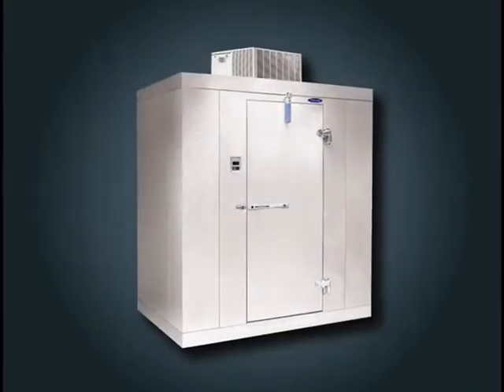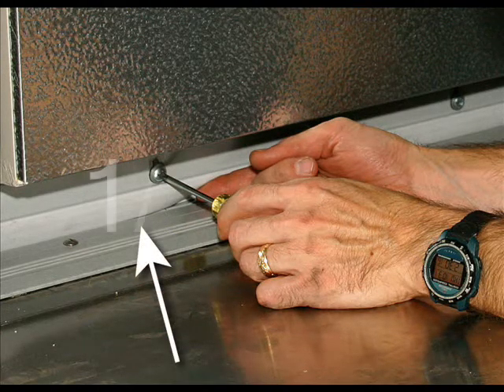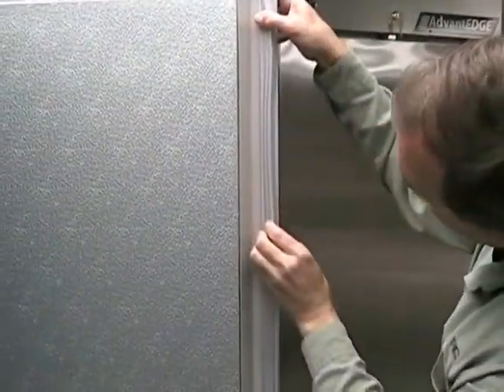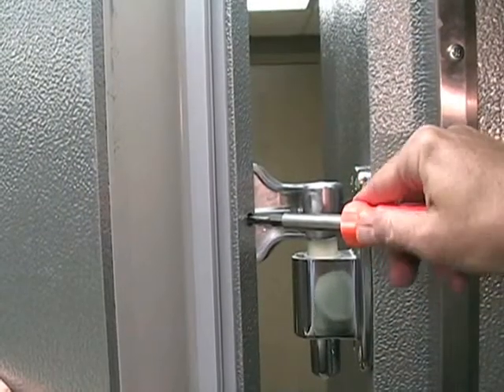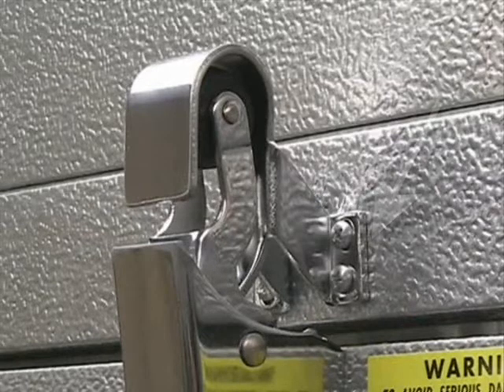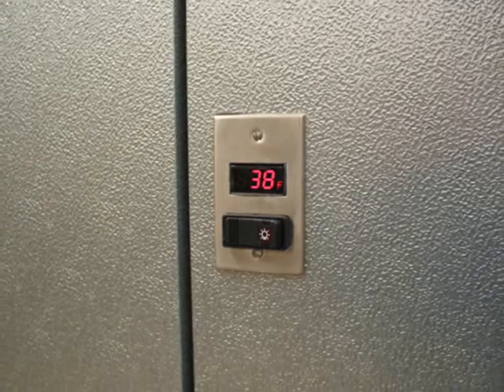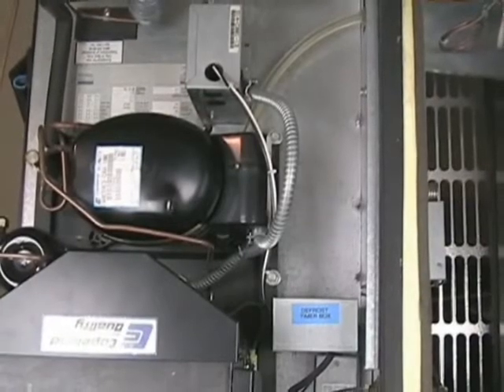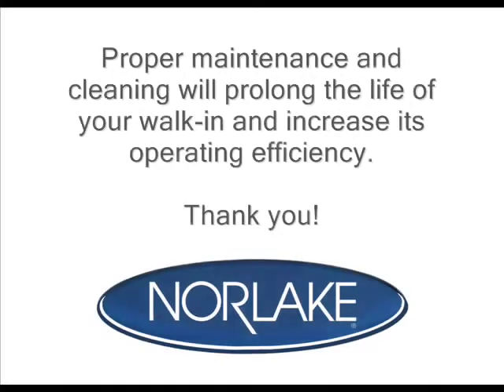Walk In Maintenance Video